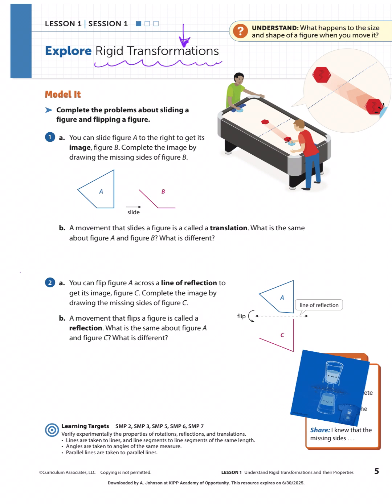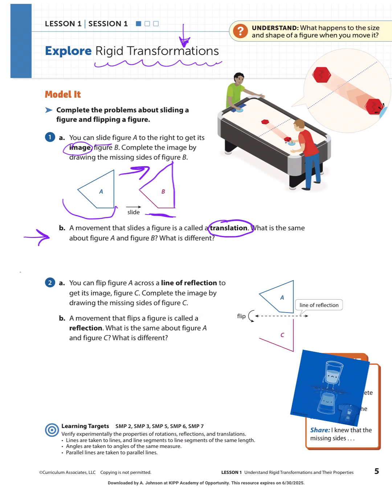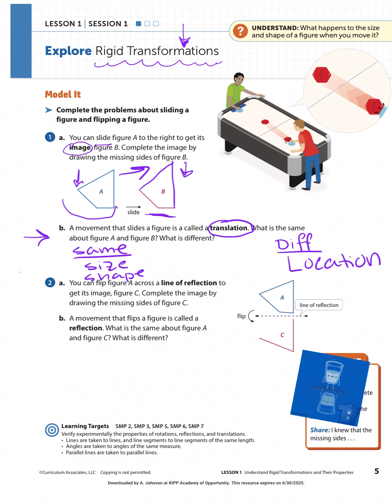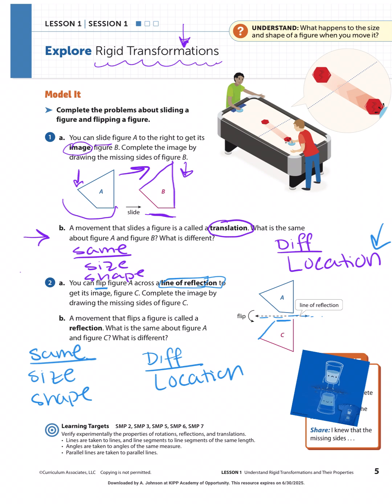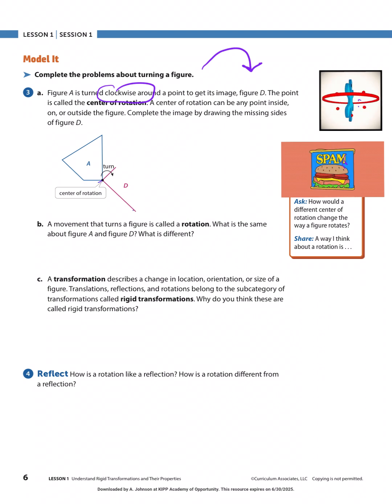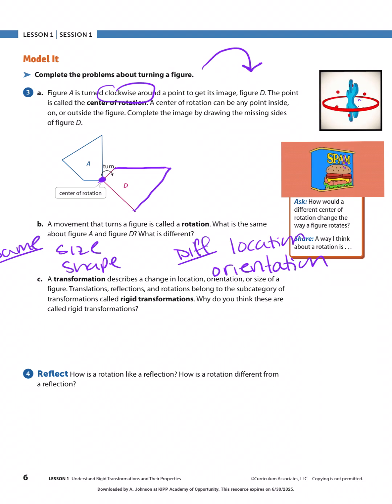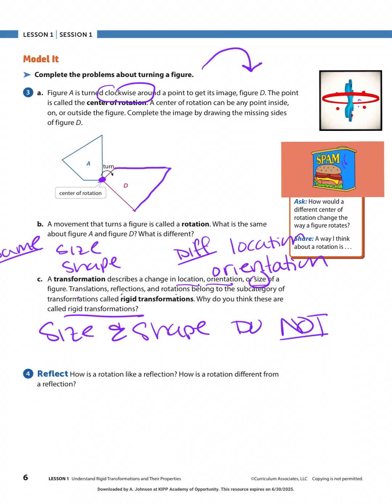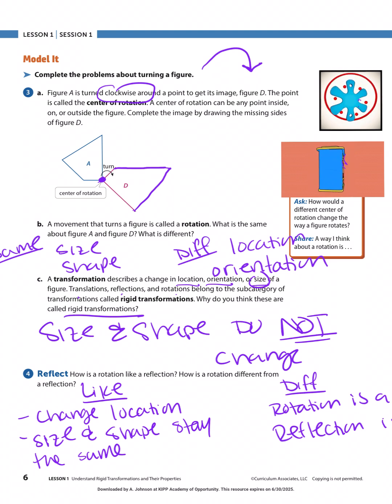8th U1 L1 S1 Trans&Rot